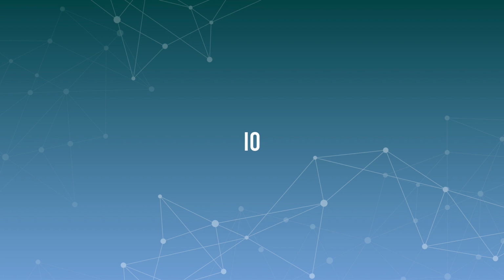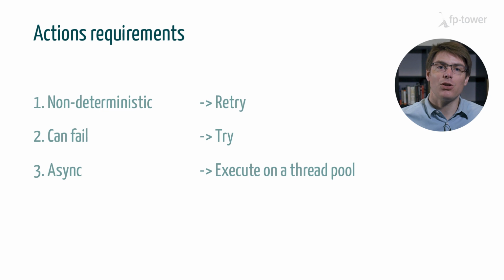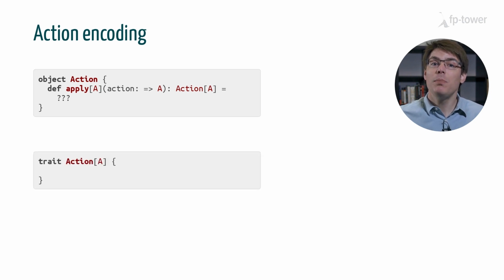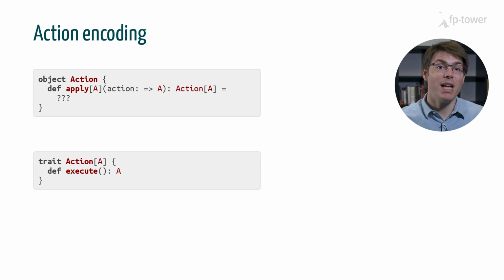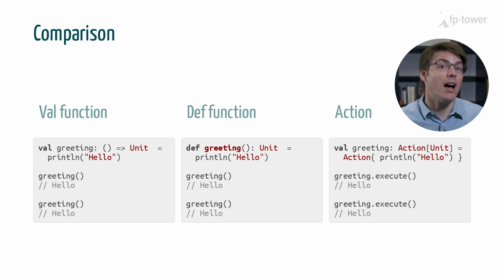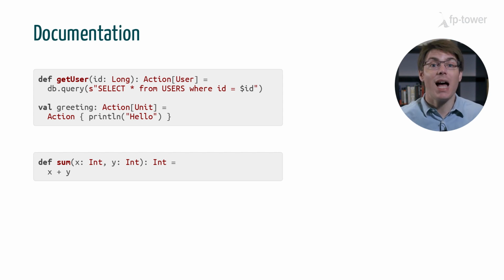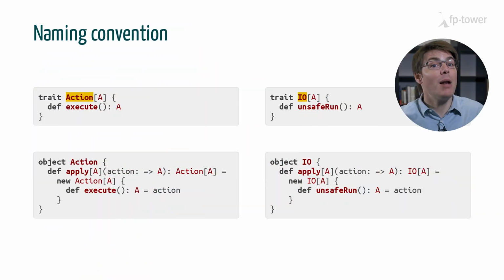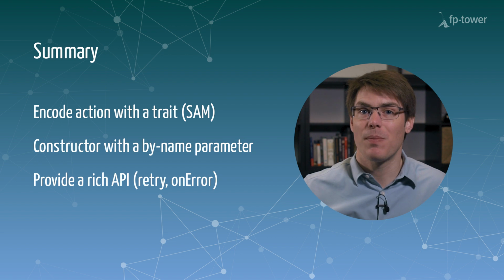Ch05 Ep07: IO